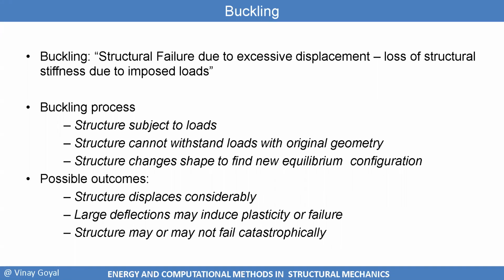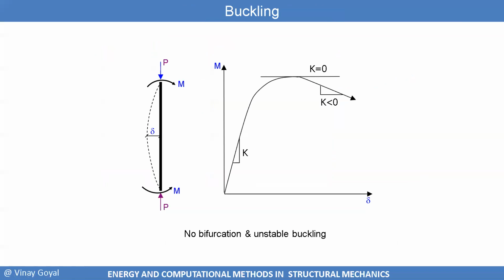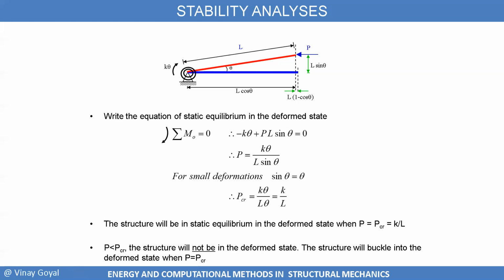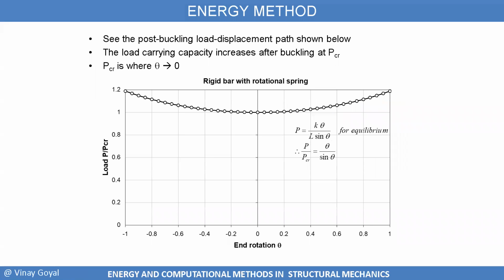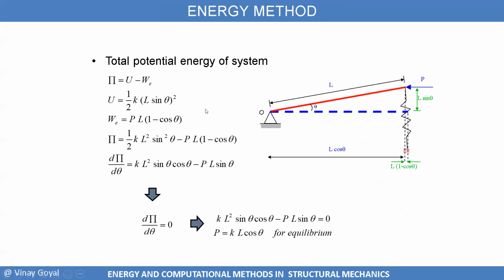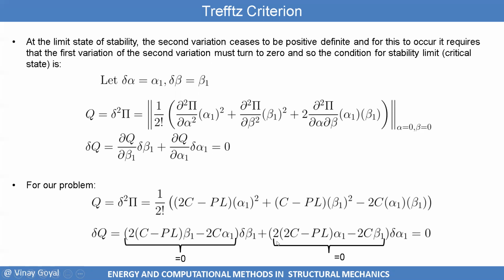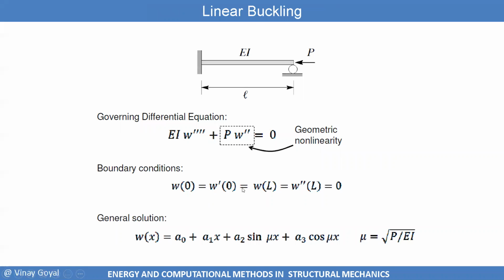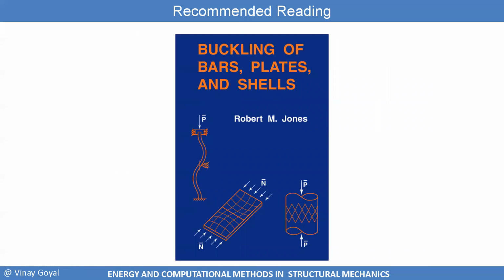33. Energy Methods and Computational Mechanics - Buckling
Calculus of variations is used to determine the buckling capability of structures. Three methods are discussed:  adjacent method, energy method, and bifurcation method.